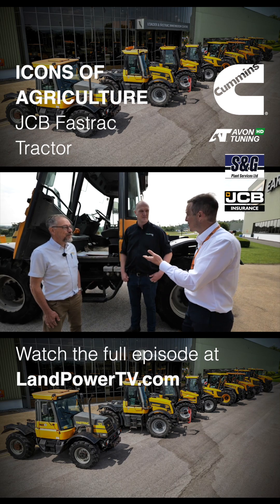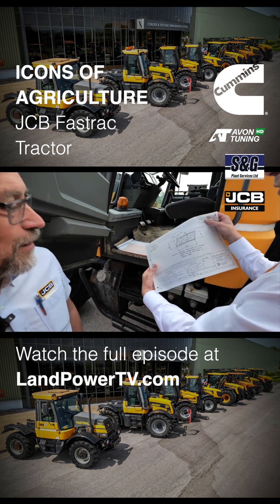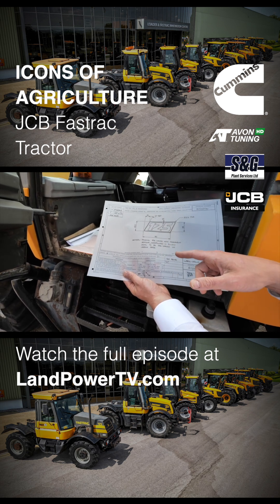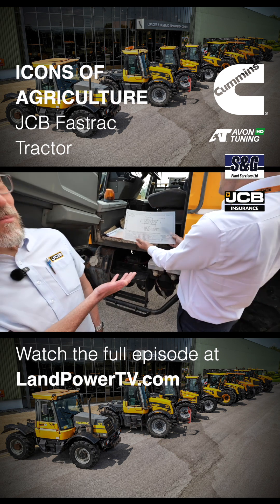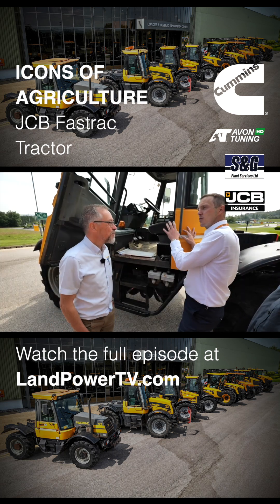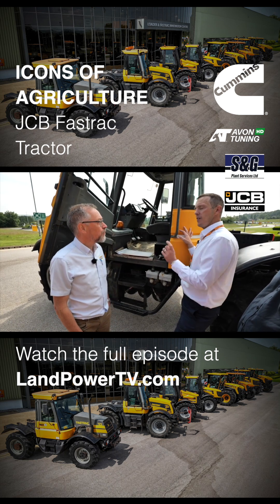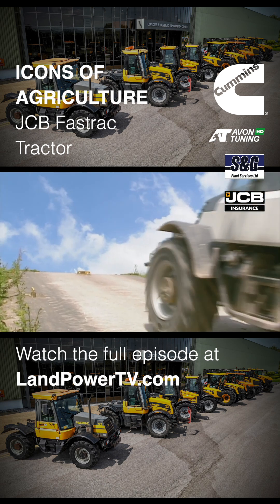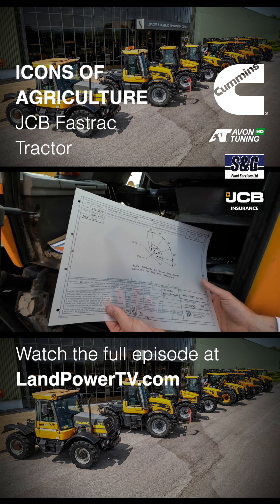Original drawings - How the JCB Fastrac tractor was born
Featuring interviews with Lord Bamford, plus engineers past and present, we dive into the fascinating story of the JCB Fastrac tractor.